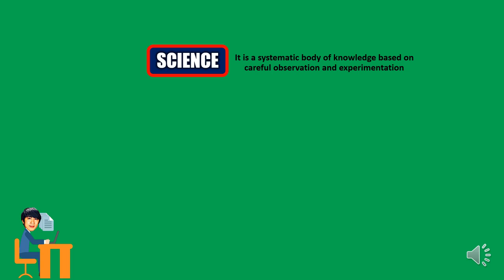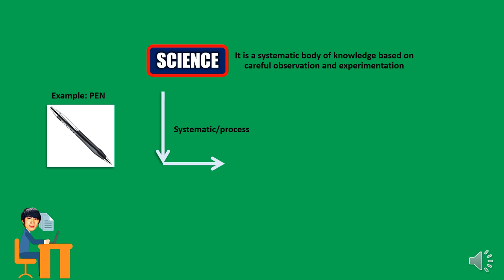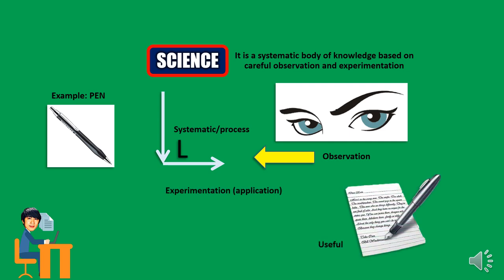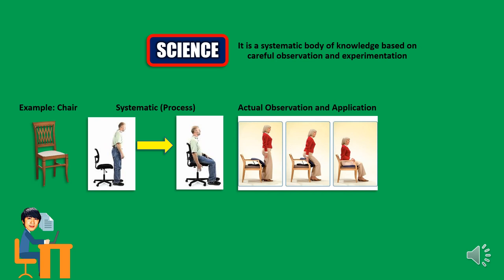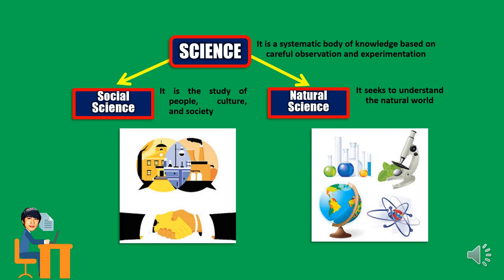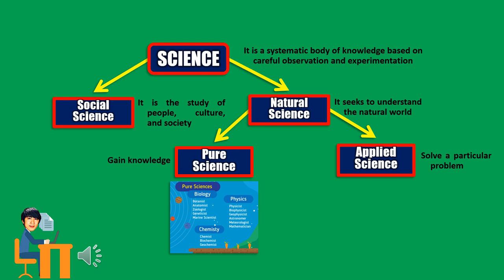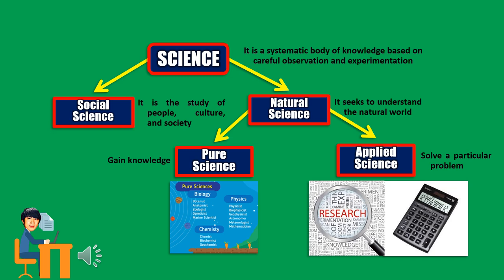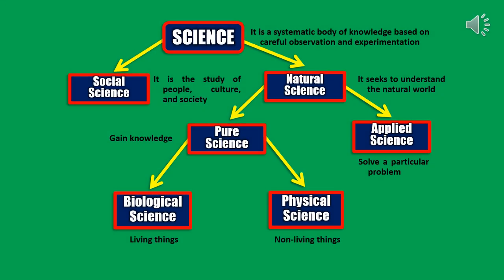The Overview of Science, Technology, and Society - STS (Version 2021)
Introduction to Science, Technology, and Society (STS) Course in Higher Education